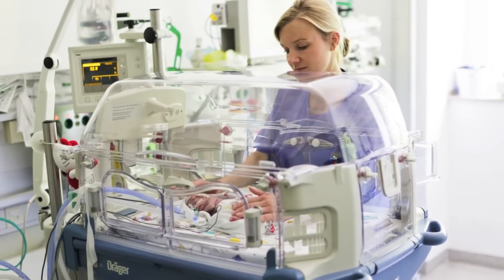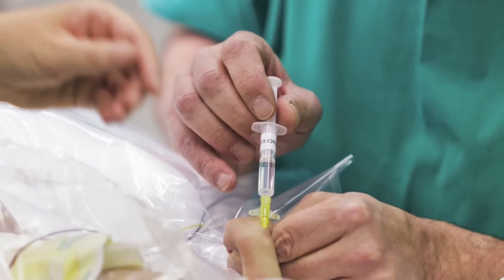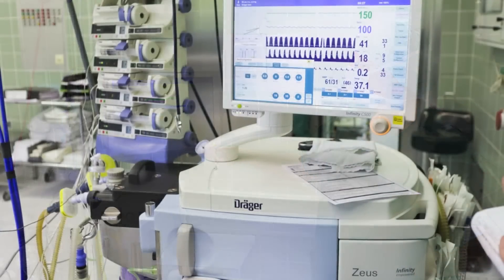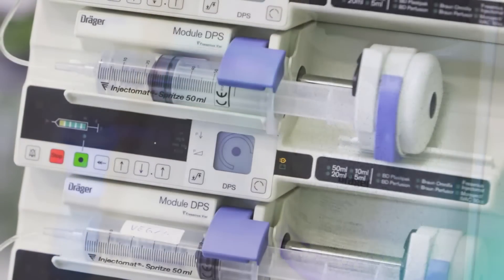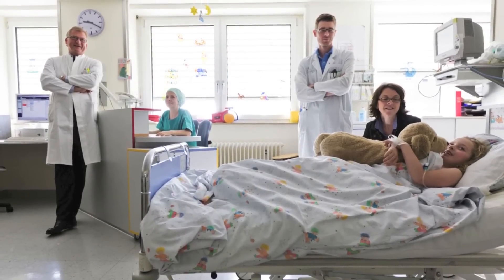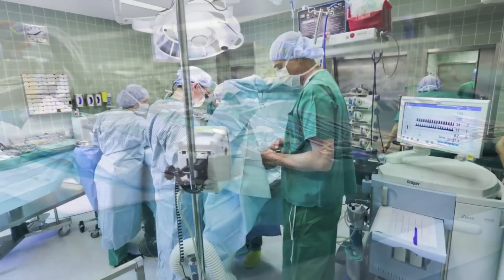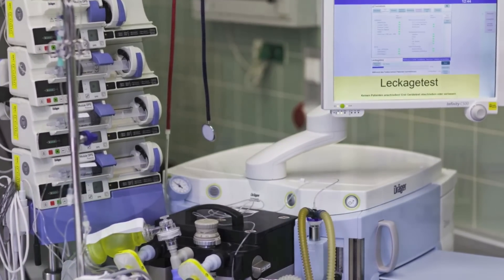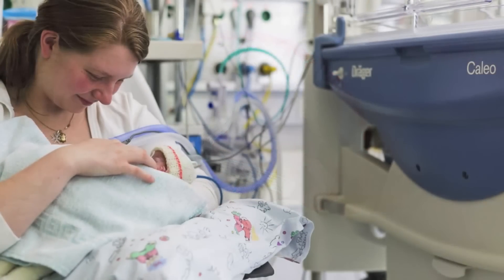Reference Case: Neonatal ventilation and anesthesia therapy (Audio Slide Show)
The children's hospital Amsterdamer Straße in Cologne is one of the leading paediatric clinics in Germany. The hospital employs anaesthetists, who guide the smallest patients safely through dangerous operations. Dräger supports this through modern ventilation possibilities, during which small breathing volumes and carbon dioxide amounts can be measured securely.

Professor Dr. Frank Wappler, Head of the department of paediatric anaesthesiology at the paediatric clinic Amsterdamer Straße in Cologne has developed safe strategies for the ventilation and anaesthesia of premature babies with his team. The "Zeus IE" meant an extension of the possibilities for him. Professor Dr. Wappler and his colleagues cooperate closely with the device and service engineers of Dräger. Dräger is ready to help with consulting and actions and the physicians report their experiences during the use of "Zeus IE" to the service engineers: "We didn't want to bring intensive ventilation devices into the operating rooms because we want to fully take care of the children. Then, Dräger launched the suitable solution to the market with Zeus."

"The lung of premature babies is very vulnerable", cautions Dr. Jost Kaufmann, Consultant Paediatric Anaesthesiologist in the children's hospital in Cologne. "There is a risk of pneumothorax or intrapulmonary air accumulations for unadjusted ventilation." Another risk is a cerebral haemorrhage which can arise from just one hypo- or hypercapnia. The anaesthesia device "Zeus IE" by Dräger can help to protect from these dangers through an extremely exact measuring and adjustment of breathing volumes and the carbon dioxide exhalation. Kaufmann cautions: Anaesthesia of children requires a strong instinct, especially the anaesthesia of premature babies.